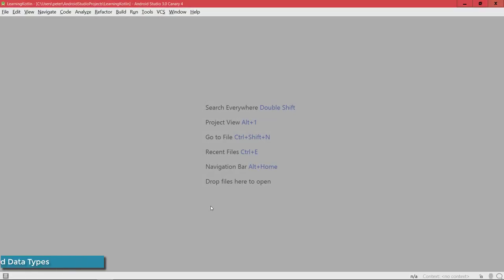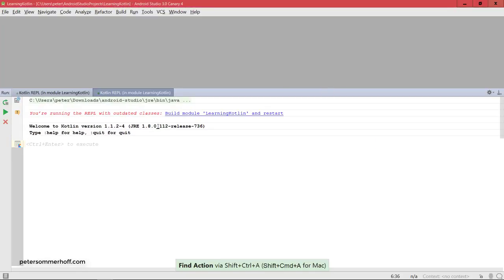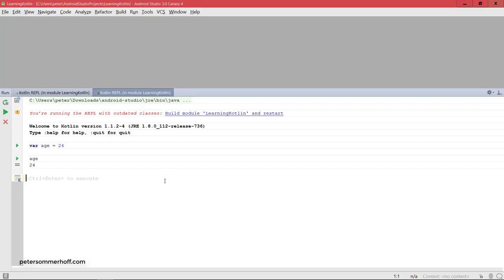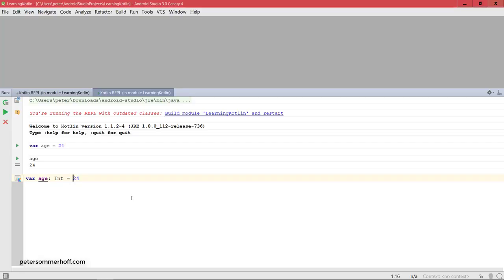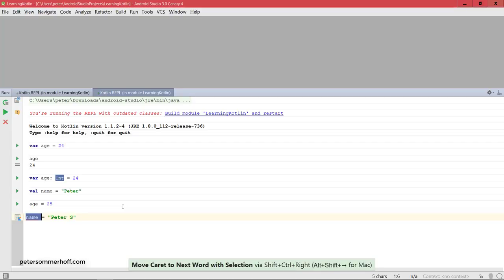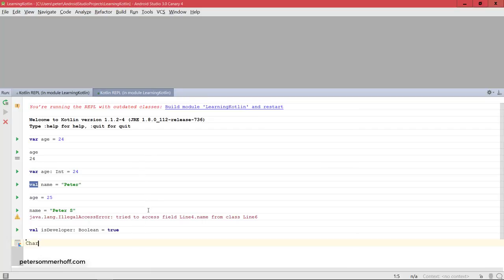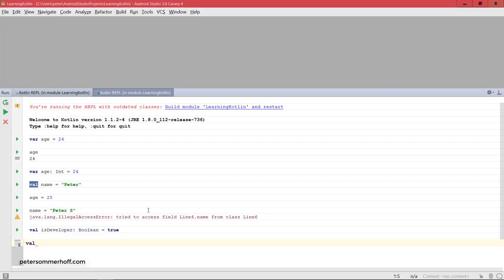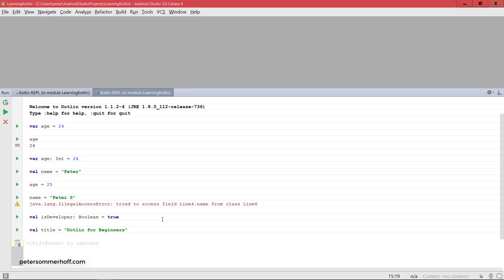Kotlin for Android Developers #3: Variables and Data Types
This tutorial introduces how to create and use variables in Kotlin, as well as all available data types.

In Kotlin, everything is an object, meaning there are no primitive types. Also, in contrast to Java, the data type always comes after the identifier.